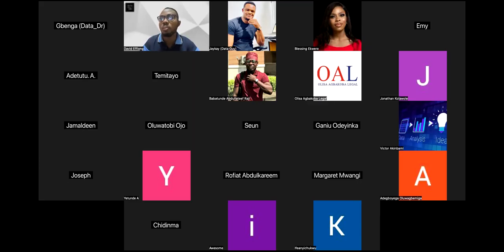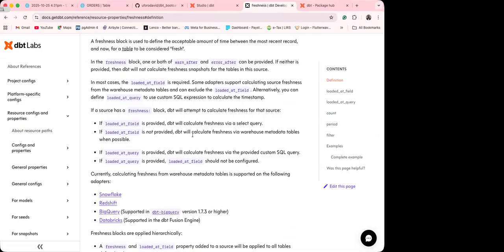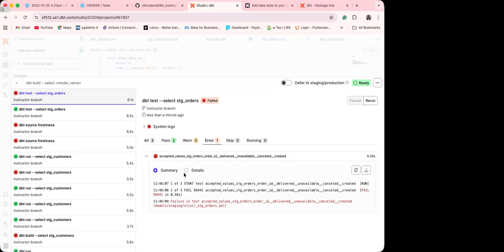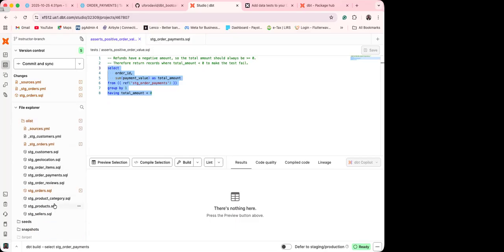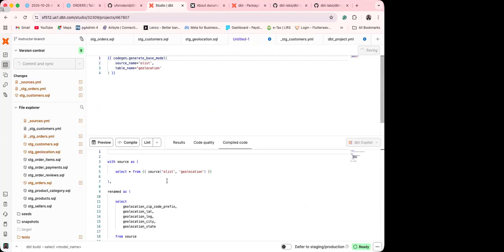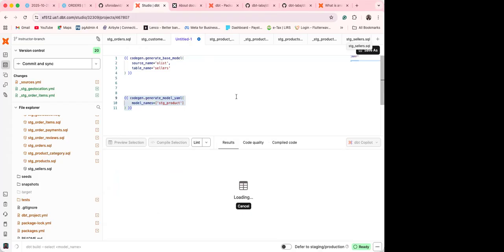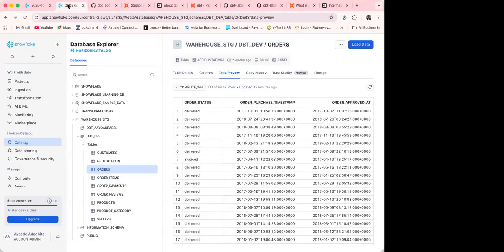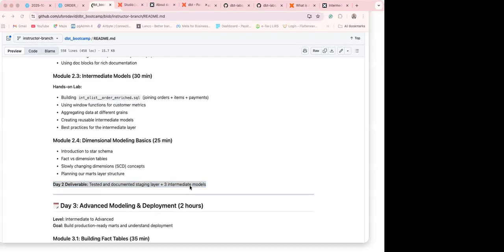Data Build Tool Bootcamp - Day 2